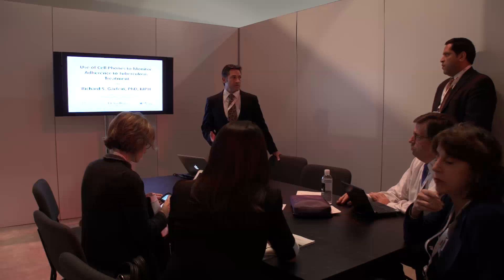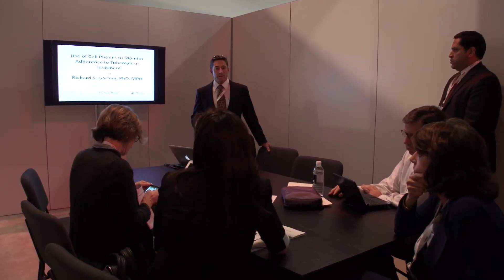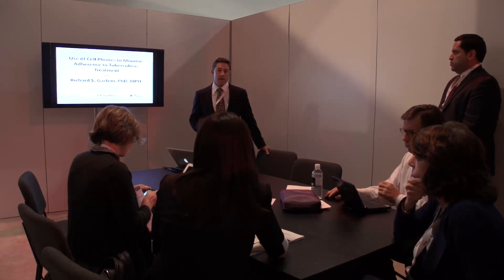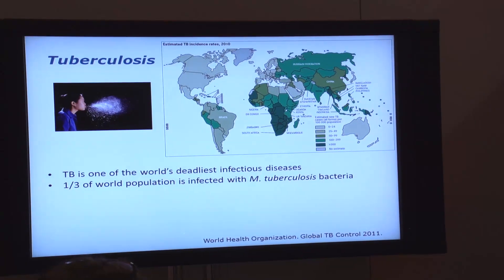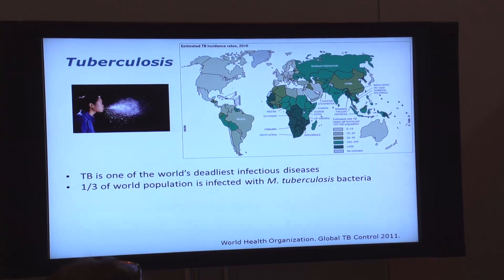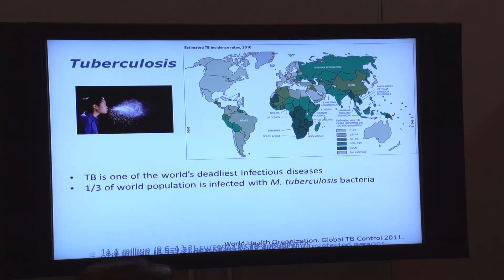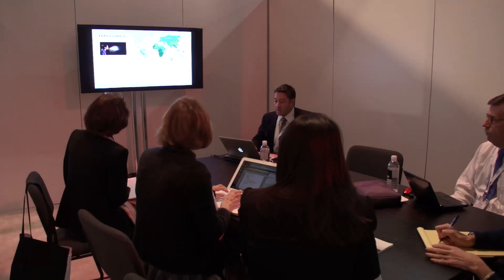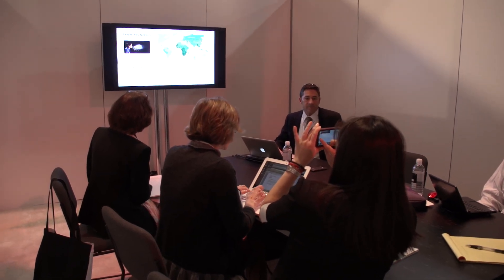An Amazing, Life-Altering Technology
Apple (Nasdaq: AAPL) and Google (Nasdaq: GOOG) are among the most prominent and obvious beneficiaries of the explosion of mobile technology in the health care industry. Participants at the recent 2012 mHealth Summit learned how these companies' phones, tablets, and operating systems allow providers to lower costs and offer better service.

Networking technology from the likes of Verizon (NYSE: VZ) are also key in this area. One example is the life-altering technology invented by Dr. Richard Garfein of the University of California, San Diego. Tuberculosis is one of the world's deadliest infectious diseases, currently affecting more than 11 million people worldwide. Thanks to a grant from Verizon, Dr. Garfein is able to offer this simple and cost-saving application on a global basis.